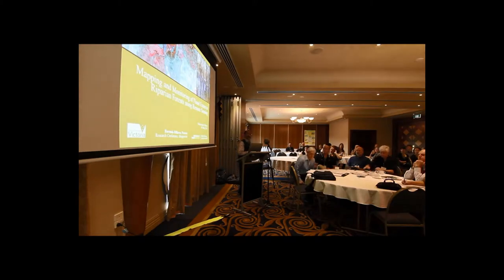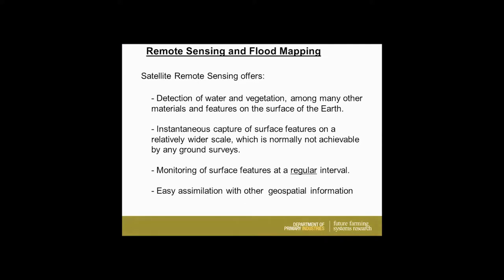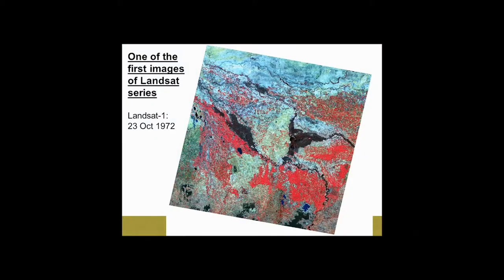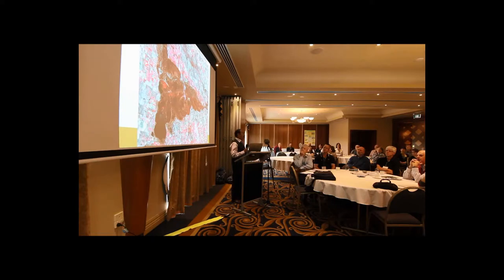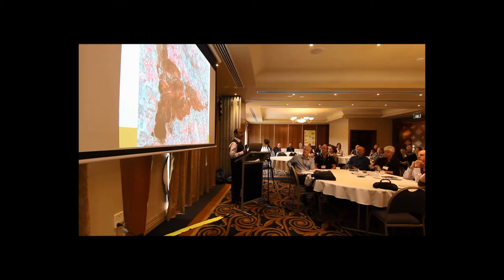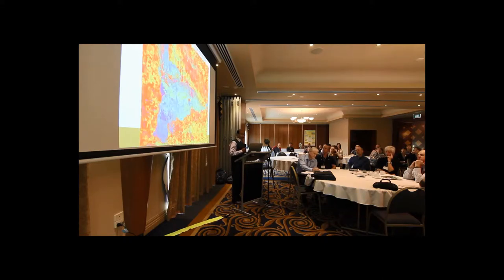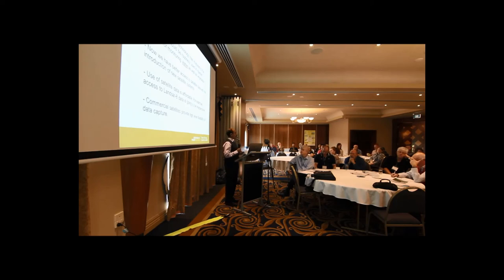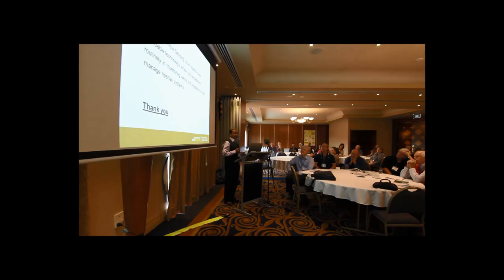BMFRC - 2.1.1 - Remote sensing of flood extent (Mohammad Abuzar DPI)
Remote sensing of flood extent